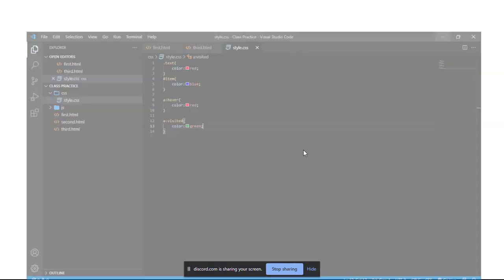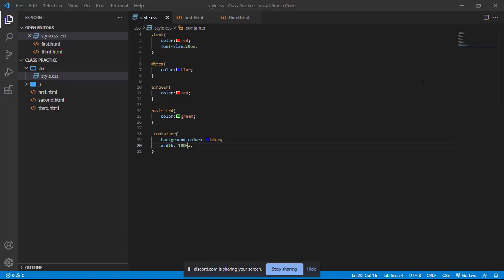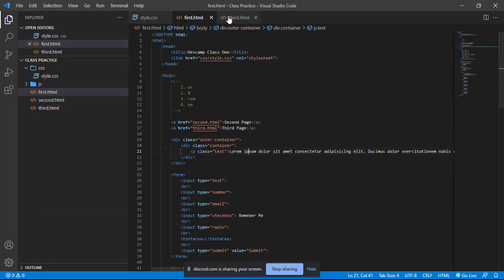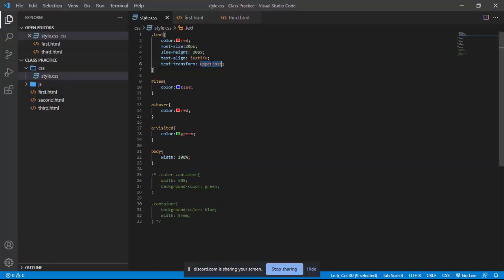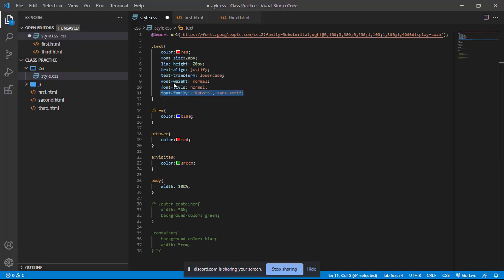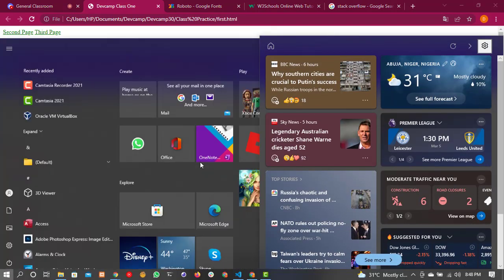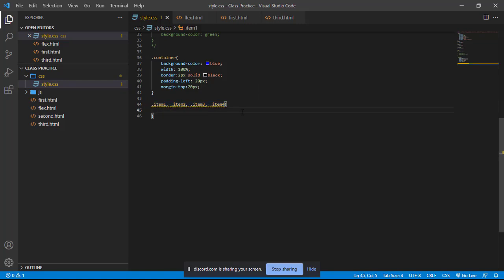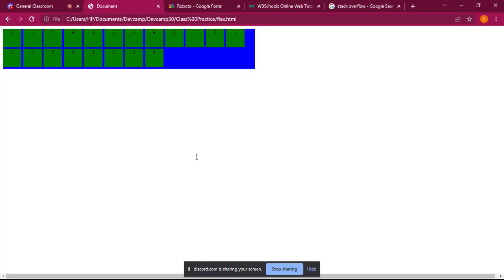Devcamp30 Bootcamp (Class Three) - CSS Fundamentals Part 2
This video is a recording of the second class for the Devcamp30 bootcamp where we continue to learn CSS Fundamentals.